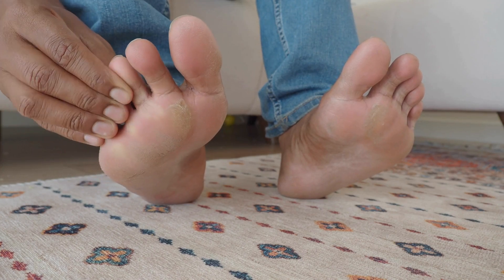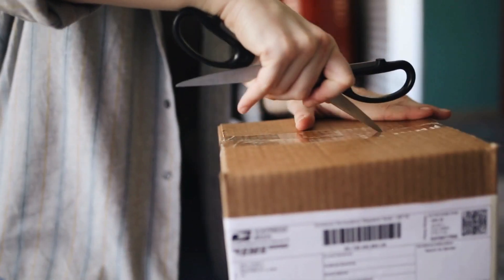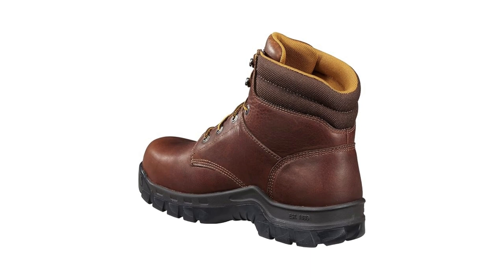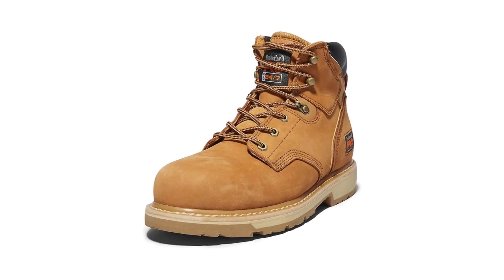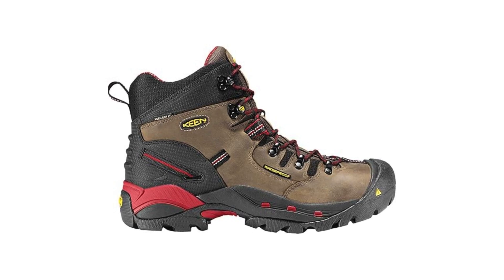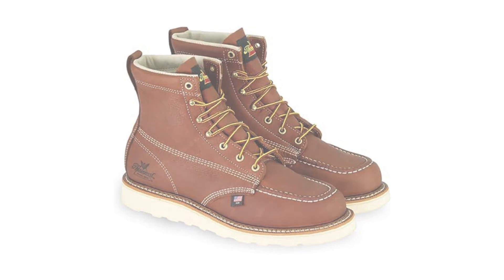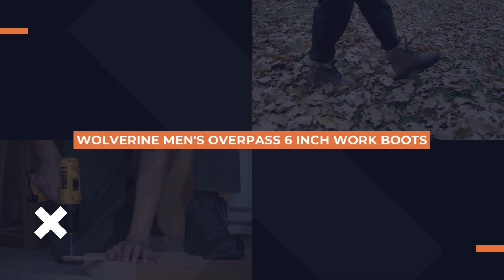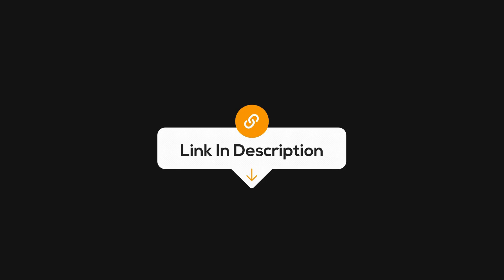5 Best Work Boots for Plantar Fasciitis | Say Goodbye to Foot Pain 🦶🏻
Are your feet tired of the daily grind? 😩

Let's dive into the best work boots for plantar fasciitis that combine comfort, support, and safety.

👇 Check out the best work boots for plantar fasciitis 👇

• Carhartt Men's Rugged Flex 6 Inch Composite Toe :
• Timberland Pro Men's Pit Boss 6 Inch Work Boots :
• Keen Utility Men's Pittsburgh 6 Inch Work Boots :
• Thorogood American Heritage Moc Toe Work Boots :
• Wolverine Men's Overpass 6 Inch Work Boots :

⏰ Summary ⏰

0:00 - Introduction
0:54 - Carhartt Men's Rugged Flex 6 Inch Composite Toe
1:39 - Timberland PRO Men's Pit Boss 6 Inch Work Boots
2:28 - Keen Utility Men's Pittsburgh 6 Inch Work Boots
3:13 - Thorogood American Heritage 6 Inch Moc Toe Work Boots
3:58 - Wolverine Men's Overpass 6 Inch Work Boots
4:44 - Conclusion